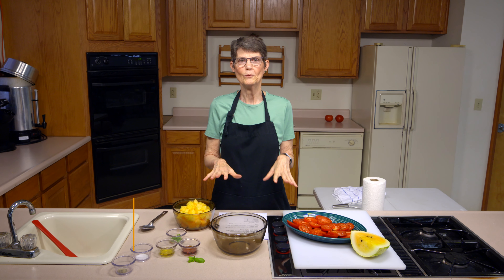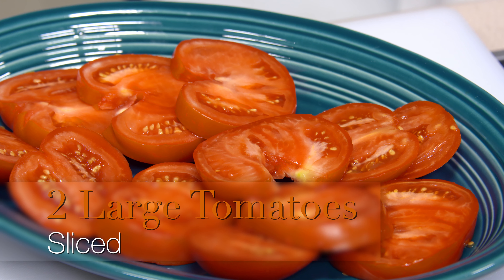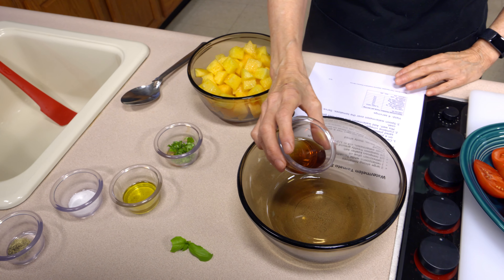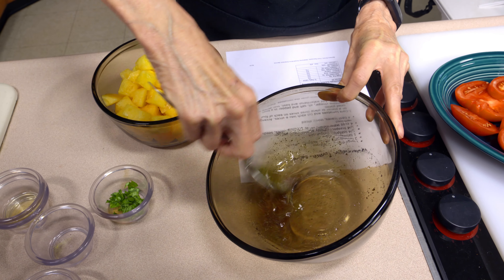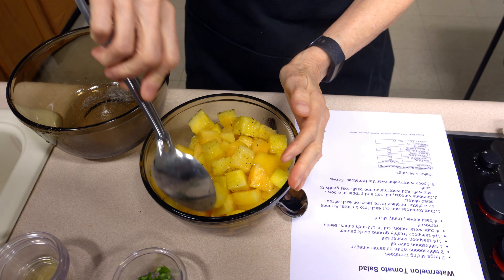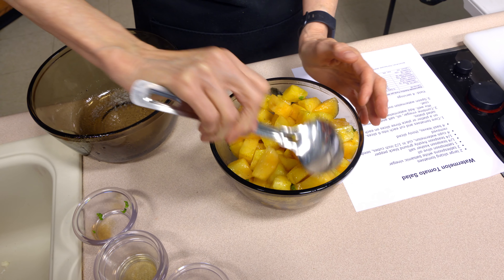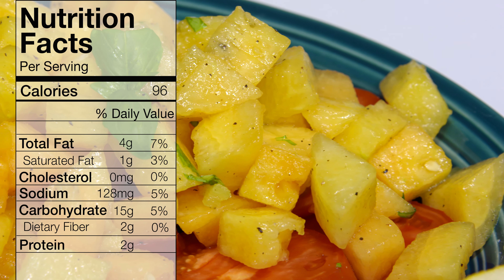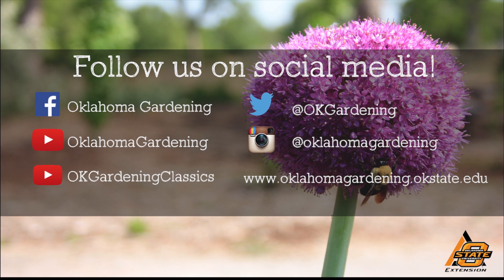Watermelon & Tomato Salad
Barbara Brown creates a sweet and savory side dish with the golden watermelon grown in the garden.

Questions?